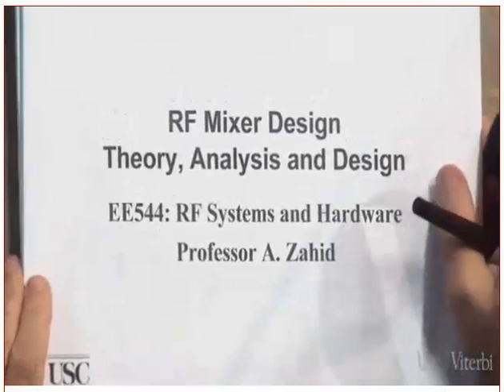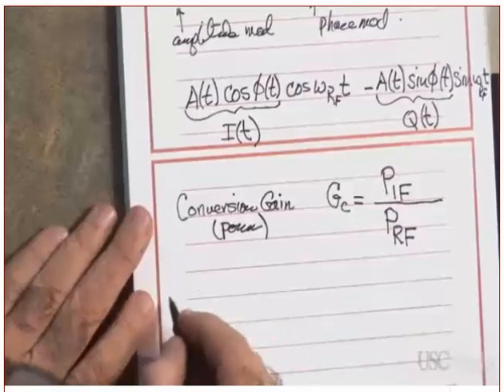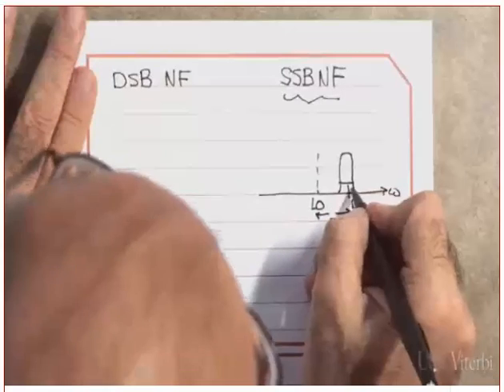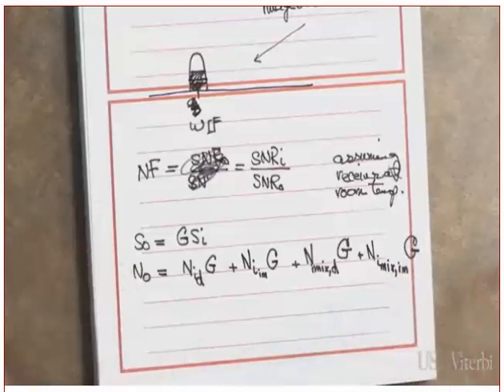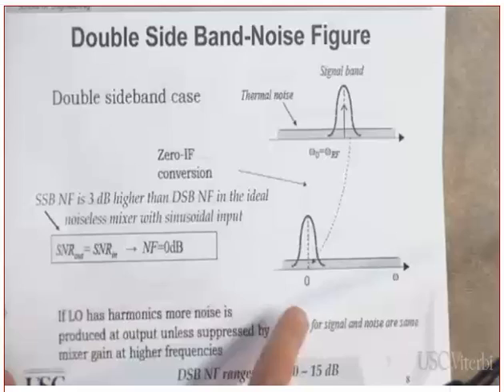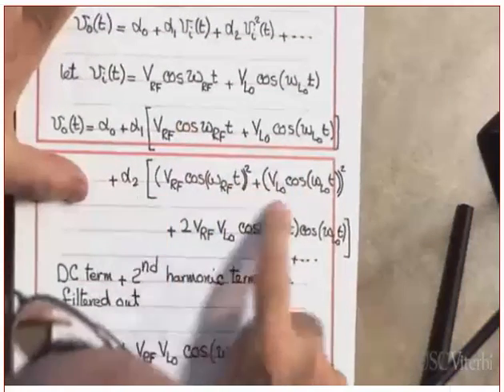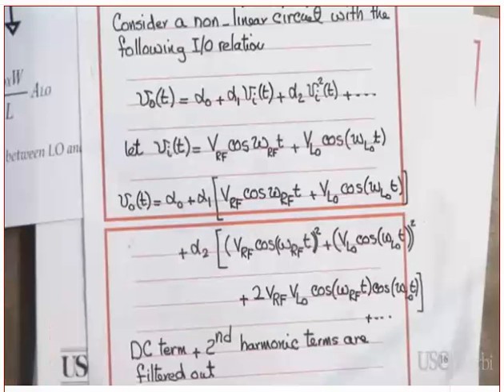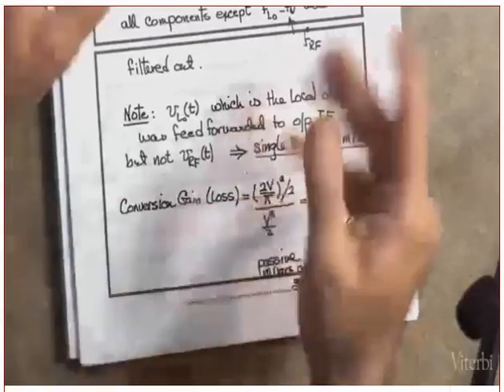EE 544: Radio Frequency Systems and Hardware Semester: Spring Apr 15, 2014 (34)